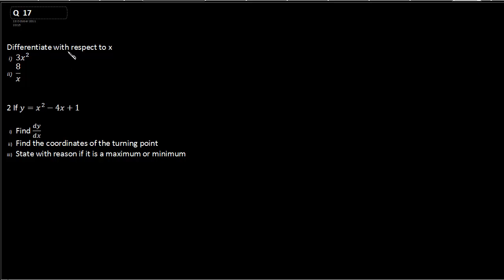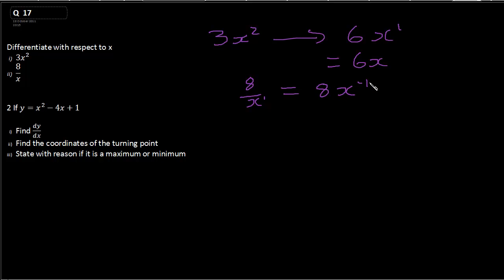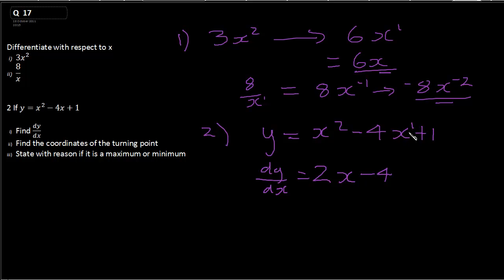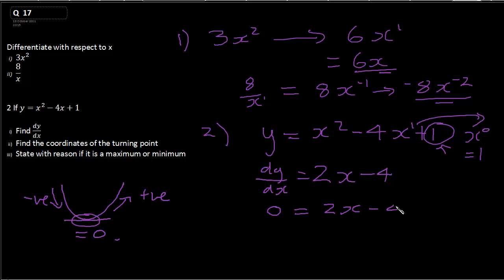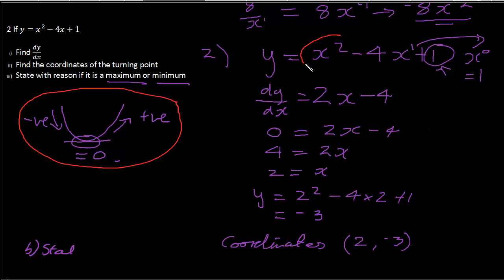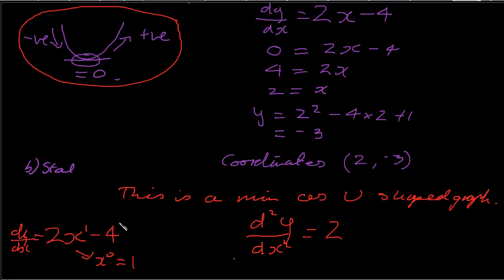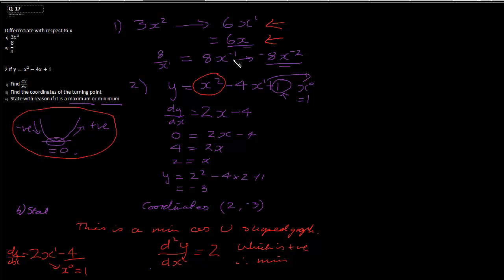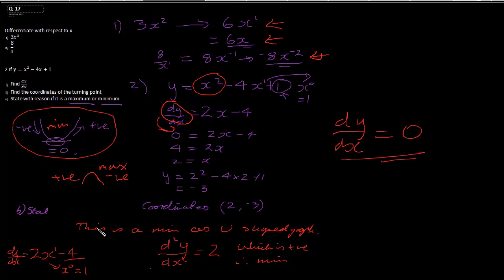Differentiate Q17.mp4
Differentiate, findin